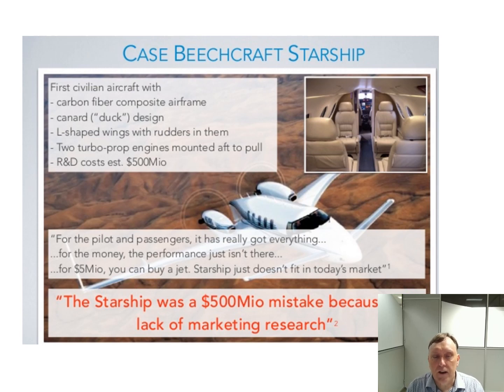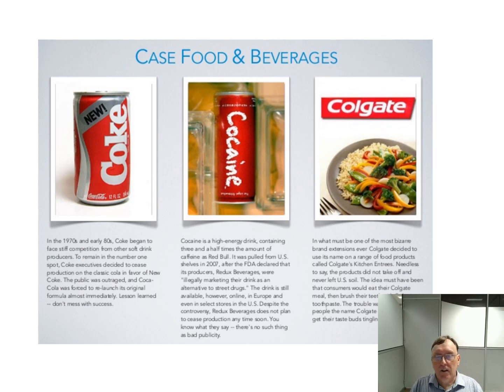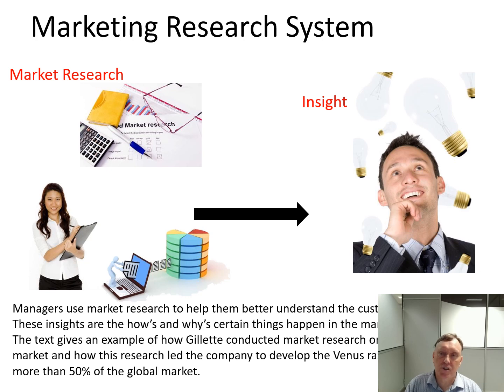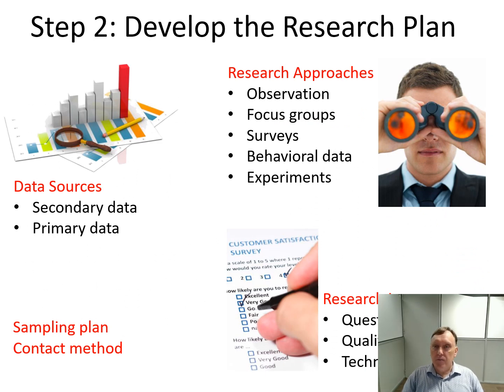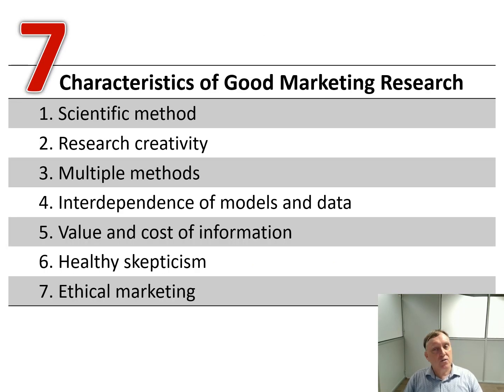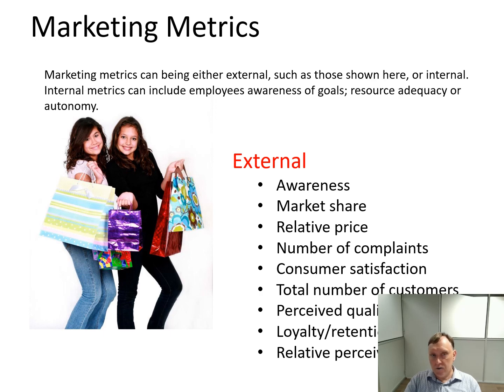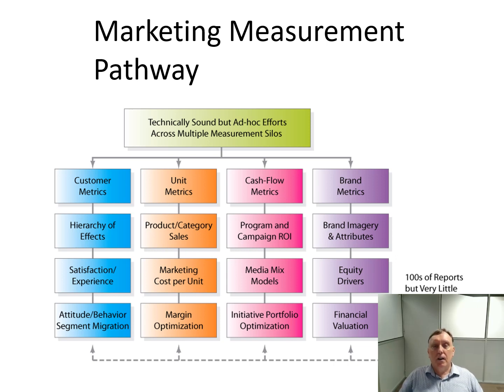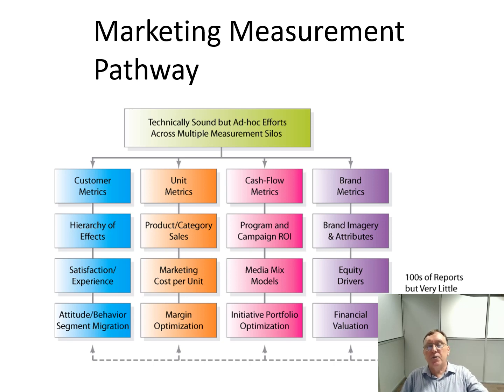Marketing Managment 4 Market Research Free MBA course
Class 4 Marketing Managment Free MBA course